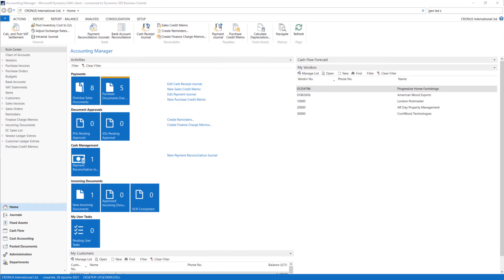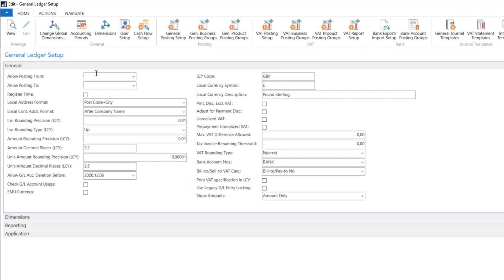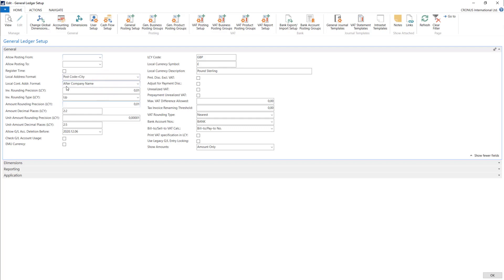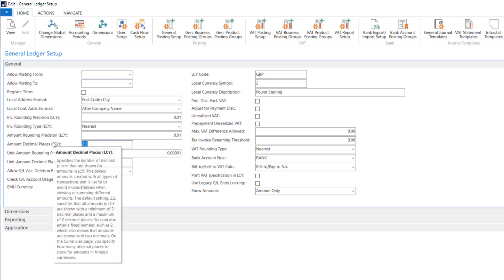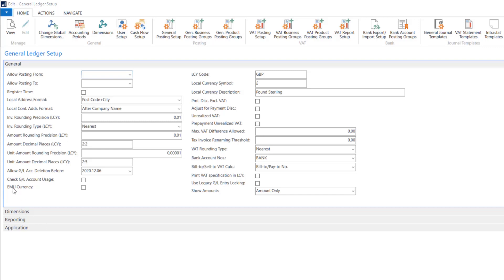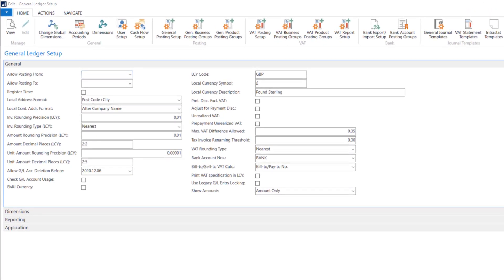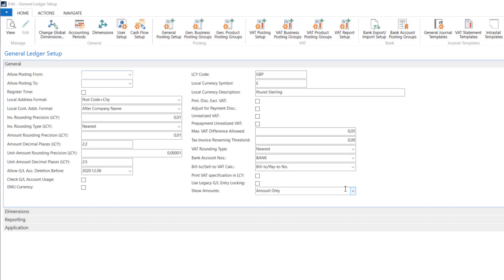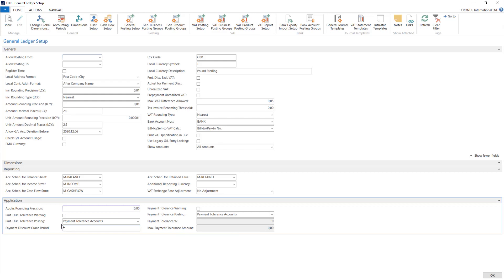2.1.1 Finance setup/ GENERAL LEDGER SETUP - Dynamics Business Central NAV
Course: Financial Management - Basic
Section: Finance setup - General Ledger Setup
Lesson: General Ledger Setup

Hundreds of films to come in 5 different courses:
1)Course: Financial Management - Basic
2) Course: Financial Management - Advanced
3) Course: General Basics
4) Course: Purchase
5) Course: Sales